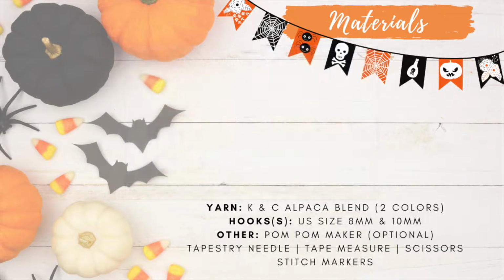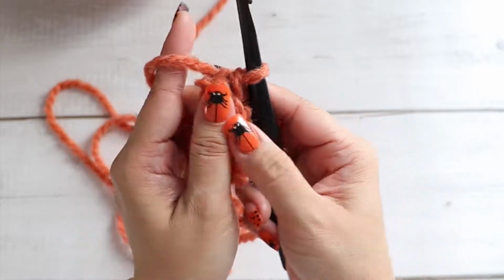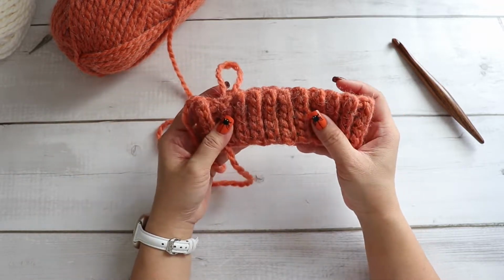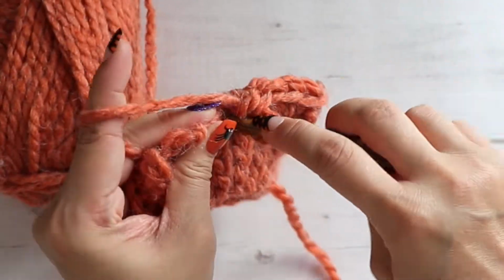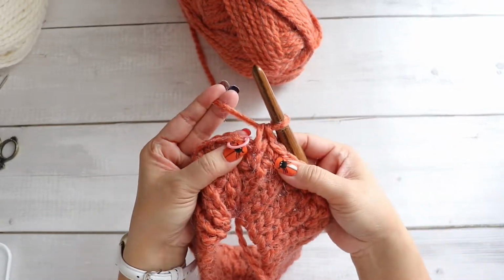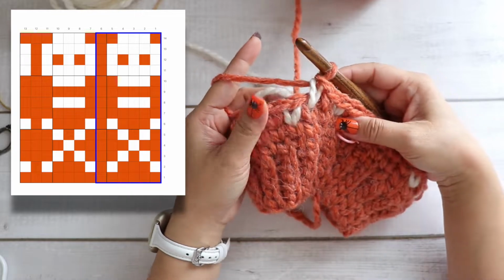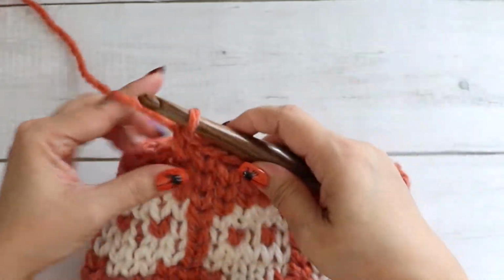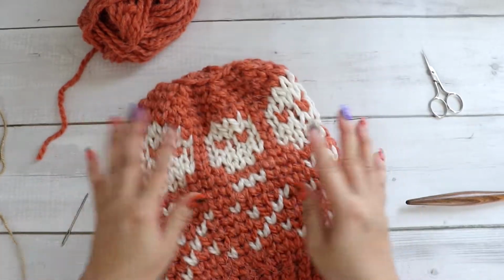Crochet Halloween Skull Beanie Pattern Tutorial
Time  Stamp - Skip to a specific section
Materials - 00:20
Foundation Row - 01:28
Row 1 - 03:05
Seaming Brim - 05:48
Setup Round - 06:46
Calculate the number of sts - 07:43
Start  of Body - 11:56
Changing Colors - 14:00
Decrease Rounds - 09:16

🔸 Crochet Hook - Furls Hook
🔸 Faves! Crochet Hook Tulip Etimo Set
🔸 Faves! Crochet Hook Clover Amour Set
🔸 Budget-Friendly Alternative Crochet Hook

🔸 Bent Tapestry Needle
🔸 Susan Bates (Large eye) Tapestry Needle
🔸 Stitch Markers
🔸 Stitch Markers (with round case)
🔸 Tape Measure
🔸 Vintage Style Floral Scissors

🔸 Camera (Canon SL2)
🔸 Camera (Canon SL3)
🔸 Camera (Canon M50)
🔸 Camera Lens 50mm f/1.8
🔸 Camera Lens Adapter (50mm in M50)
🔸 Mic - Rhode VideoMic Go
🔸 Glide Gear Overhead Camera Mount
🔸 Softbox Lights